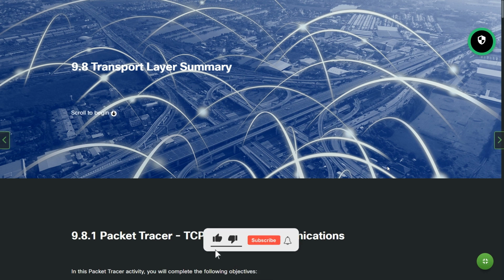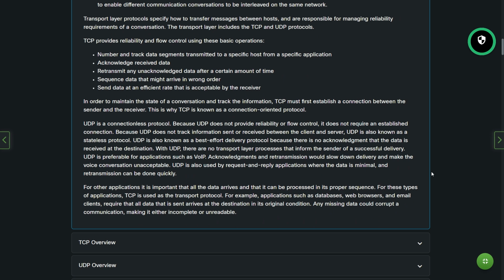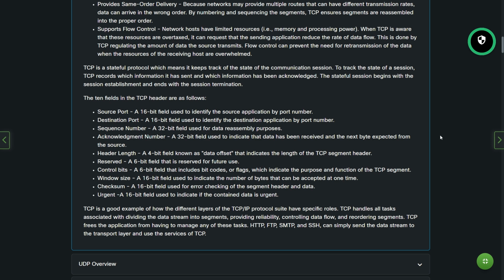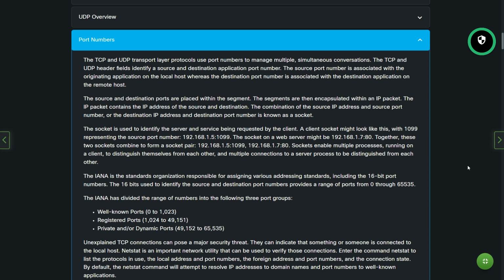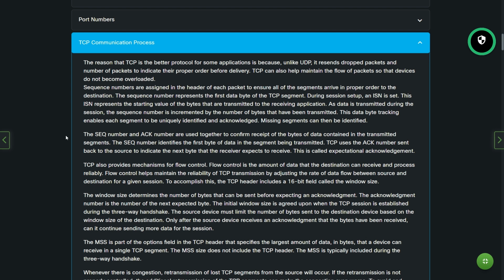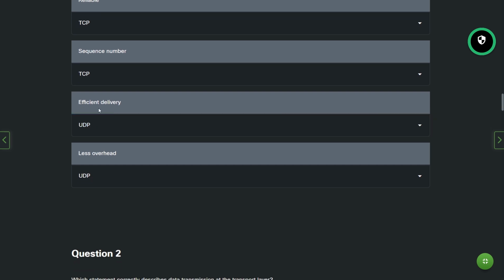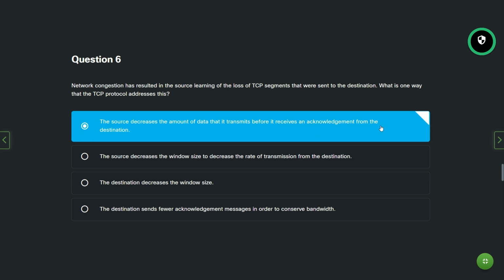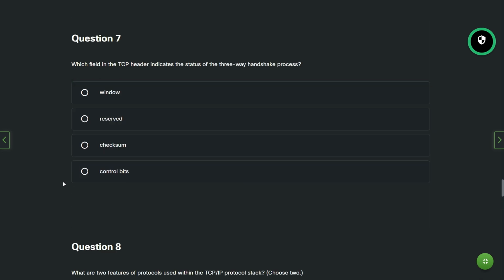Complete summary of the TCP/IP transport layer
9.8 Transport Layer Summary
9.8.4 Transport Layer Quiz